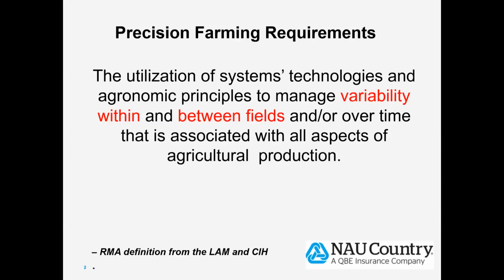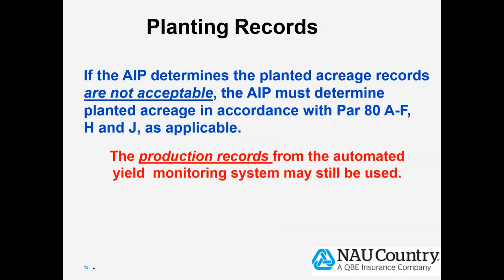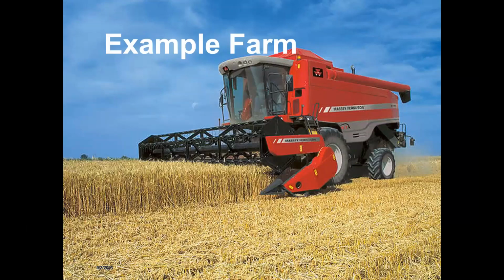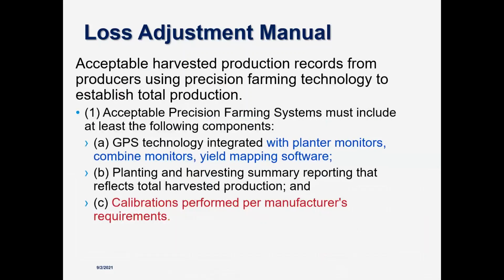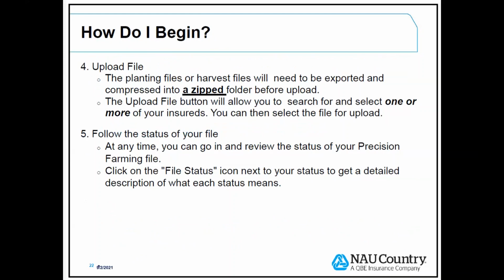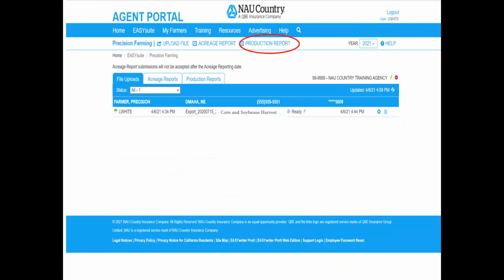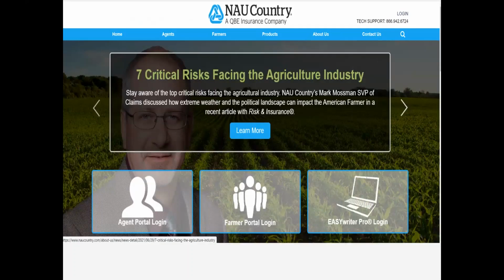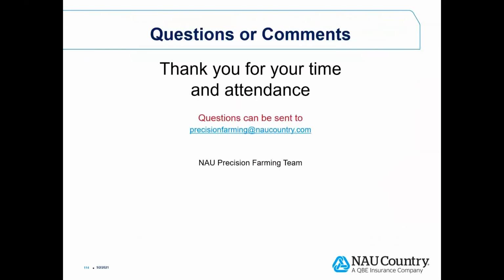NAU Country Connection Webinar – Precision Farming Technology!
Join NAU Country Field Technology Services, Lester White as he demonstrates the features and functionality of NAU Country’s Precision Farming, Including a walk through from grain harvesting to crop insurance reporting